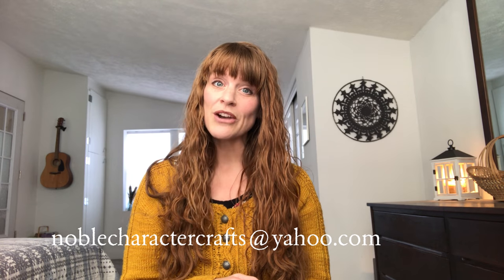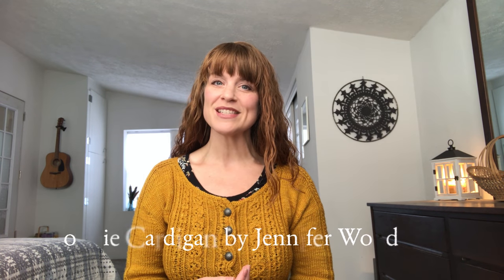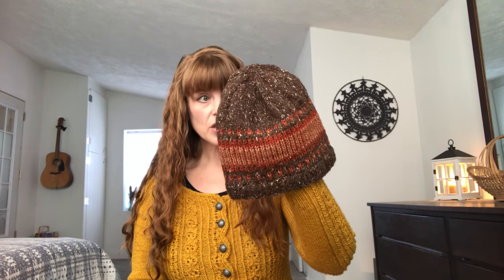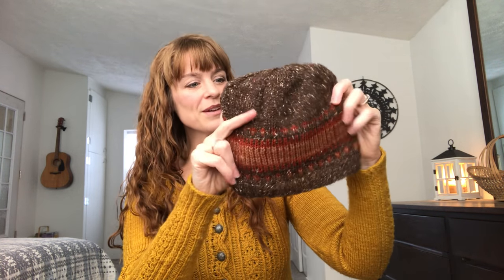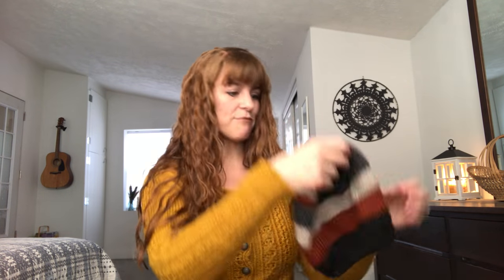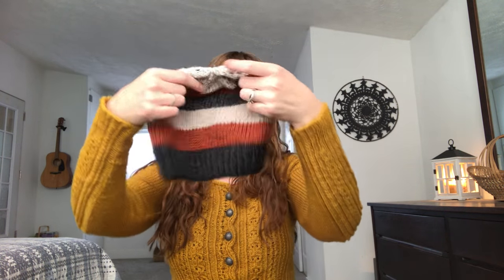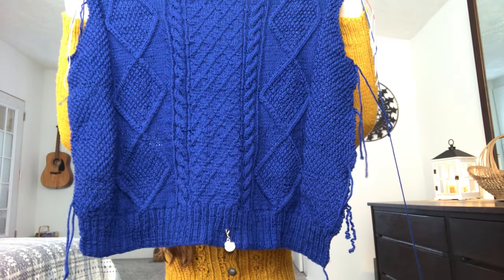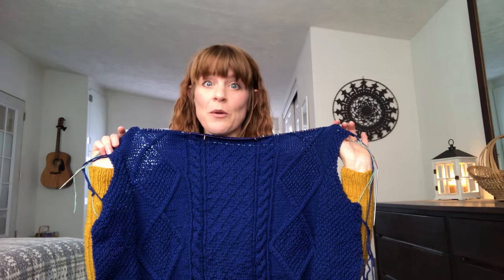Noble Character Crafts - Episode 105 - Knitting & Crochet Podcast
A video podcast about knitting & crocheting.

Create a Make Nine grid with nine projects that you’d like to make this year. Post it to Instagram with makenine2020mal. Post pictures of your progress & finished objects on Instagram with the hashtag in order to enter to win a prize. All crafts are included. WIPS are also allowed.

What I’m Wearing:
Sophie Cardigan by Jennifer Wood
Yarn: Noble Character Crafts in “Fine Gold”

Finished Objects:
Neat Ripple Pattern by Attic24
Yarns: Vanna’s Choice “Dark Grey Heather”; Red Heart Super Saver “Aran Fleck” & “Black”; Lion Brand Tweed Stripes “Woodlands” & “Caramel”; I Love This Yarn “Black Marble”, “Antique Teal”, “Marled Mocha”, “Gray/Black”, “Teal”, “Terra Cotta” & “Nocturnal”; Lion Brand Heartland “Yosemite”, “Great Smoky Mountains”, “Sequoia” & “Black Canyon”

Yarn: Rollingwood Alpaca Yarn & minis from Noble Character Crafts

Yarn: Mainstays Basic in “Soft Pink” & “White”

Yarns: (Hat #1) Red Heart Super Saver Ombré in “Scuba” & Lion Brand Heartland in “Joshua Tree” (Hat #2) Same as Hat #1 plus Mainstays Basic in “Soft Pink” & “White” (Hat #3) Leftovers from Neat Ripple Blanket

WIPS:
Urucum Hat by Samba Knits
Yarn: Leftovers from Neat Ripple Blanket

Yarn: Knit Picks Swish Worsted in “Dusk”

Yarn: Knit Picks Palette in “Indigo Heather” & “Oregon Coast Heather”

Morning Coffee Socks by Crazy Sock Lady Designs
Yarn: Noble Character Crafts in “Plenty”

Gradient Wrap by Mari Lynn Patrick
Vogue Knitting, Early Fall 2019